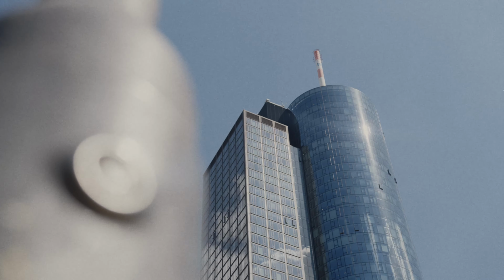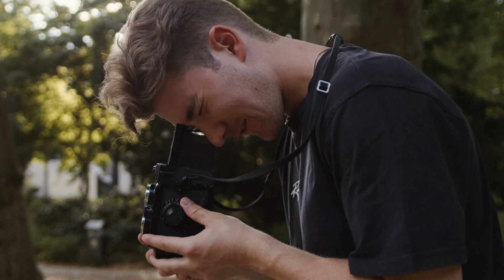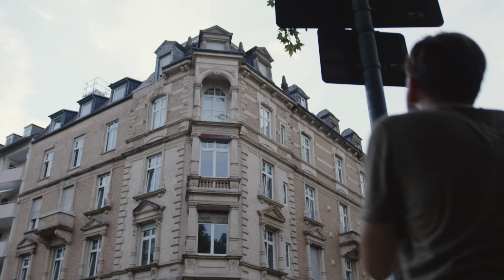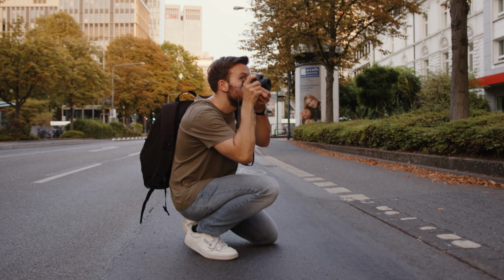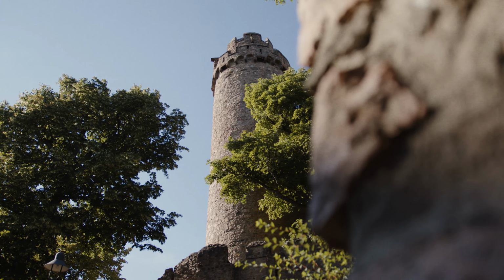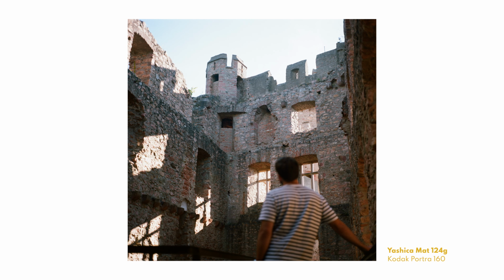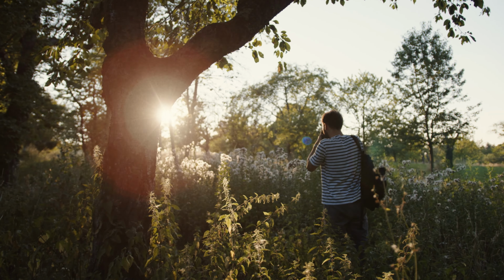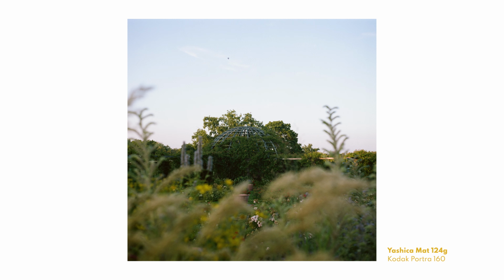Shooting Film in Germany | 35 mm vs 120 film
We went outside and explored Frankfurt and its surroundings with analogue cameras. We used 35 mm and 120 film to compare the differences.

Shot on Kodak Gold 200, Portra 160 and Portra 400.

OUR CAMERAS |
Yashica Mat 124G
Canon EOS 500n

Our Gear:
Blackmagic Pocket Cinema Camera 6K Pro
Sony Alpha FX3 ILME-FX3
DZOFILM Cine Lens Vespid Prime 10-Lens Kit
Sigma Art 18-35mm f1.8
FE 24–70 mm F2.8 GM II
Walimex 14mm t3.1
Canon 50mm f1.8
Canon 85mm f1.8
PolarPro - Vario VND - 82 mm
Tiffen Black Pro-Mist 1/4 72mm
Tiffen Black Pro-Mist 1/8 82mm
Atomos Ninja
DJI Ronin S
Rode Videomic Rycote
Sennheiser MKE 600
Aputure 300d
Aputure Lightdome mini II
Samsung SSD T7 2TB
SanDisk Extreme Portable SSD 4 TB
Canon 514XL-S